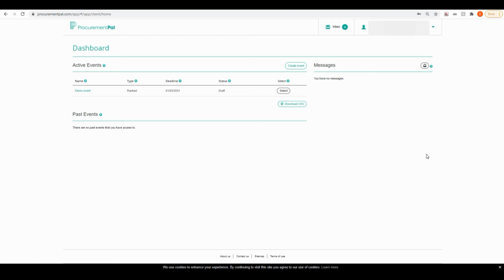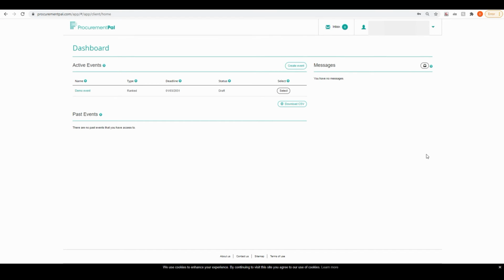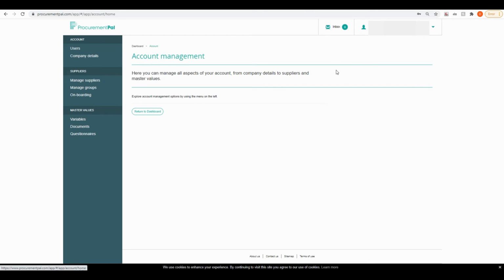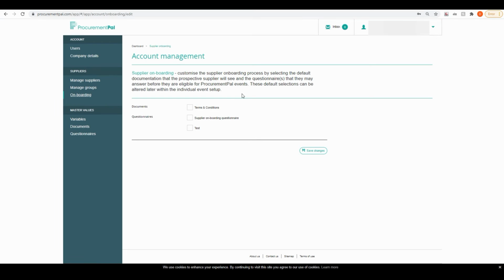Supplier On-Boarding. Account Management. Client Training Video 9